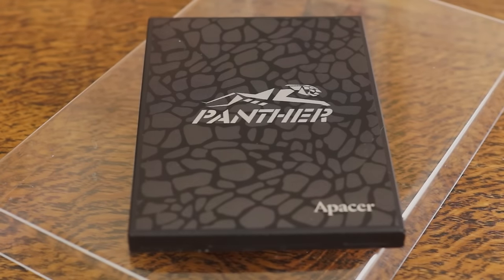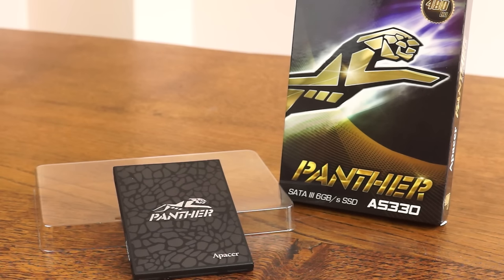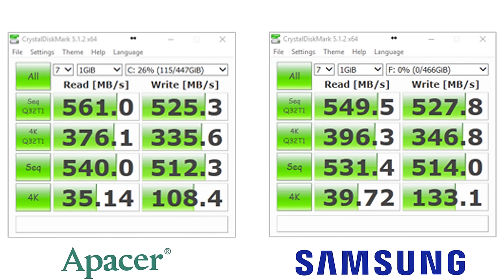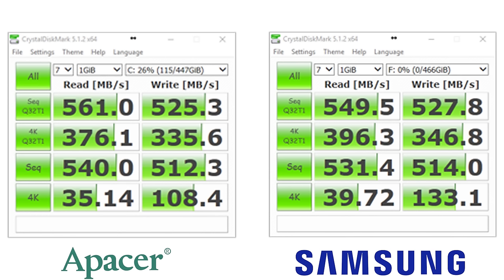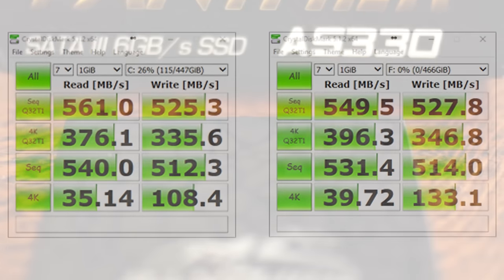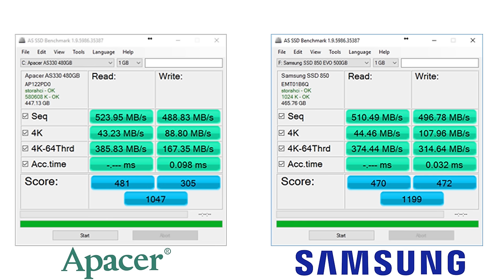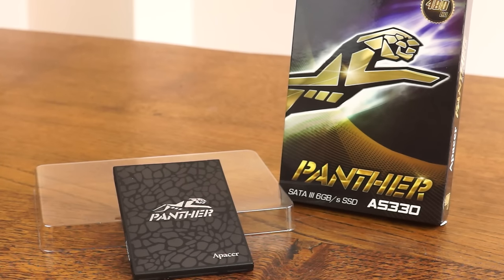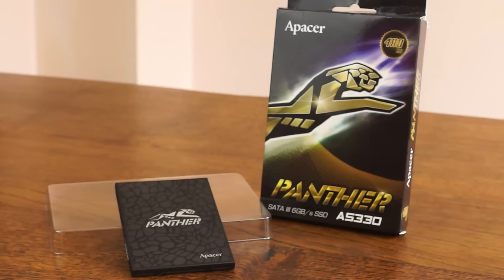Apacer PANTHER AS330 480GB SSD Review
Get £30 OFF XMG Orders with this code: XMG-LIONHEART